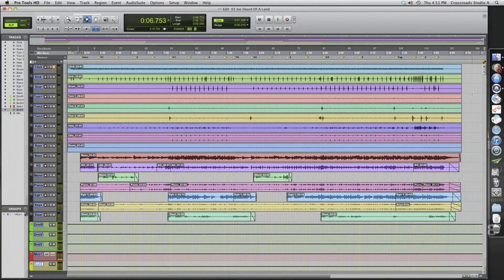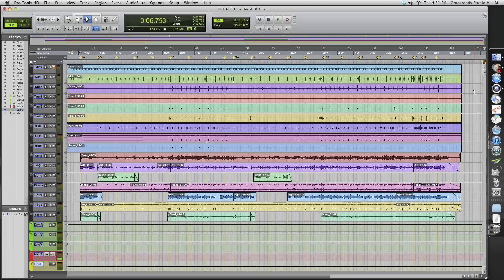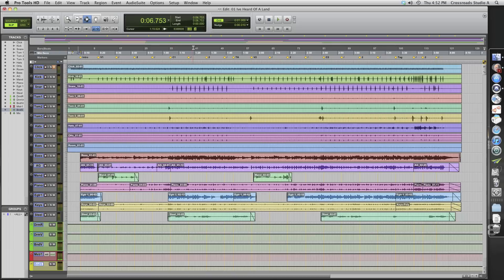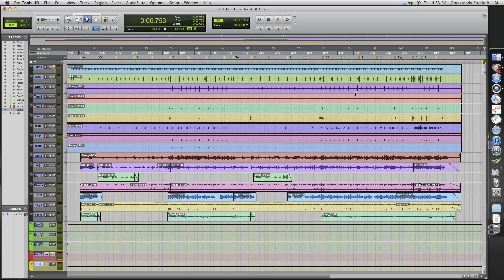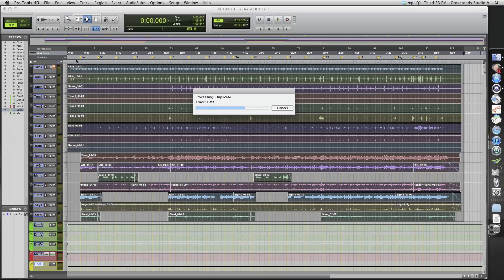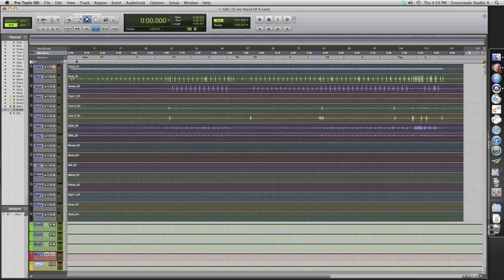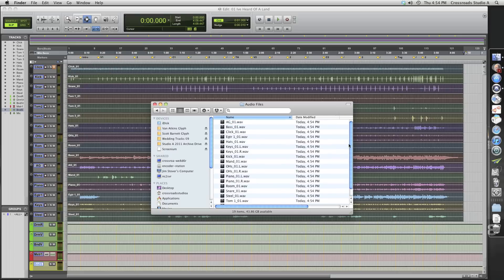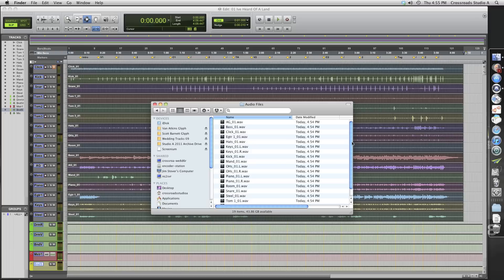Studio Tips - How to Transfer Files from Pro Tools to other Digital Audio Workstations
Crossroads Studios engineer Van Atkins offers a screencast explaining how to transfer files from Pro Tools to other DAWs (Digital Audio Workstations).